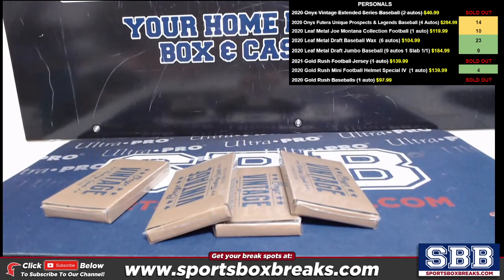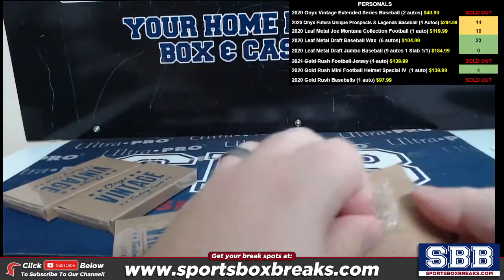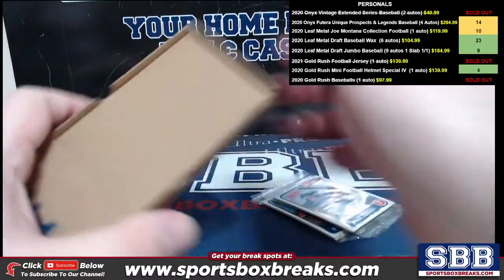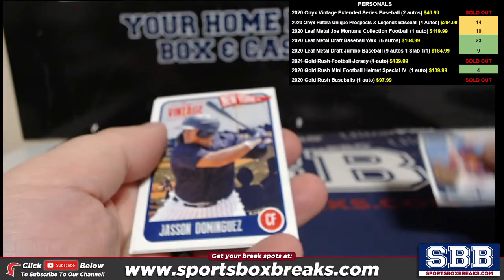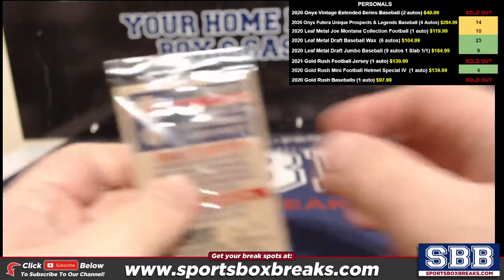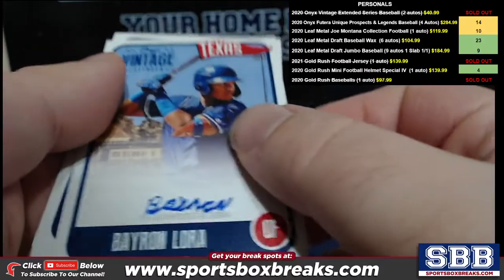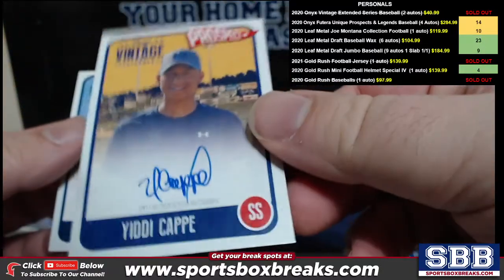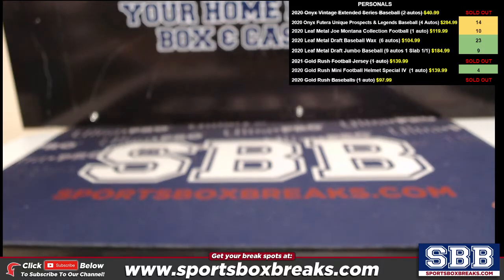2020 Onyx Vintage EE Baseball Personal Boxes 1 4 Ronald C 252021